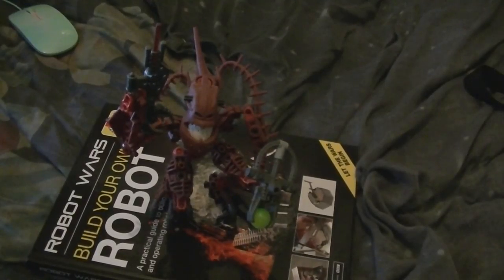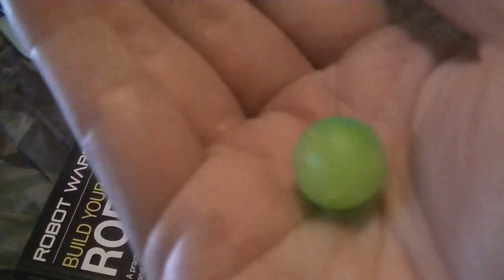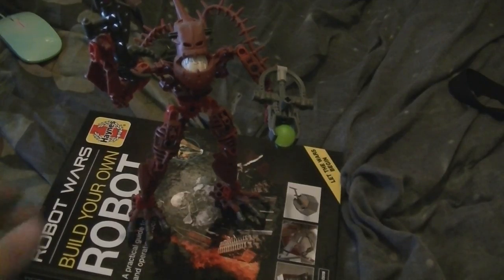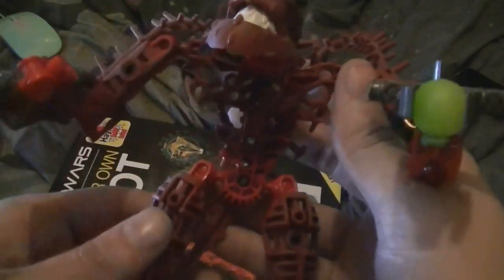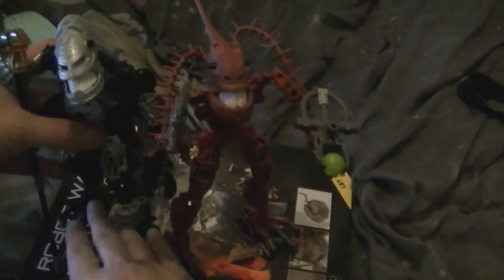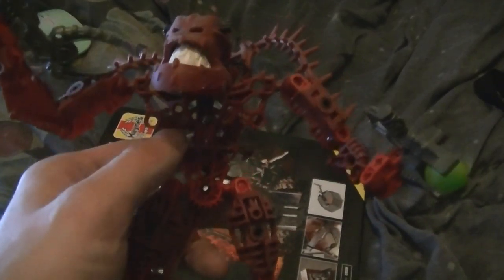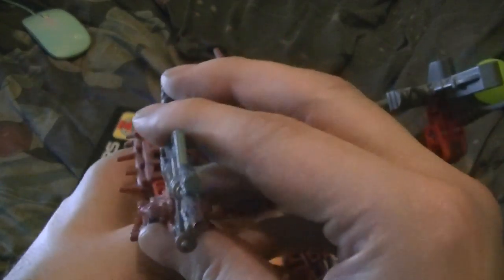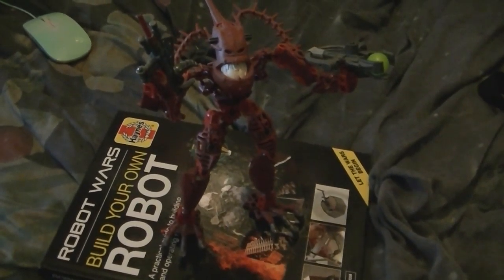bionicle 8901 Piraka Hakann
this was my very first Piraka set aka the Bully, i broke a part of  the weapon now i have a new set.